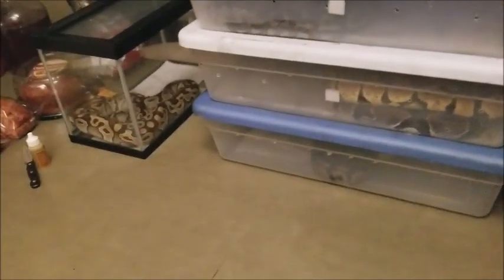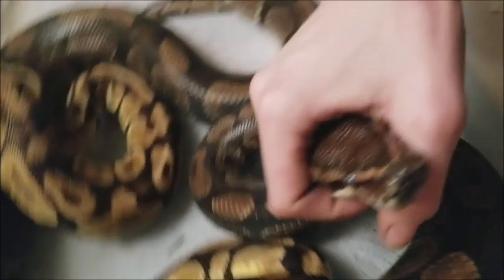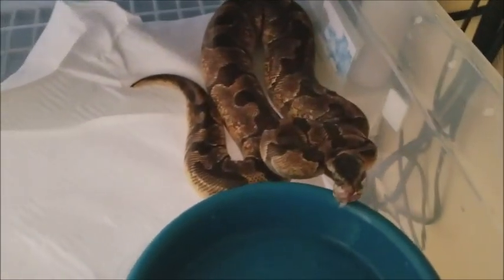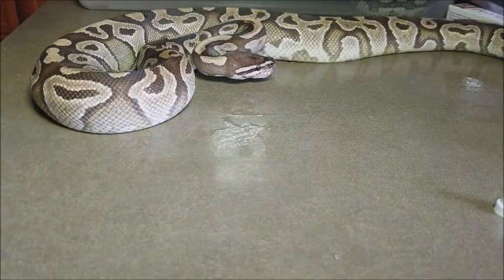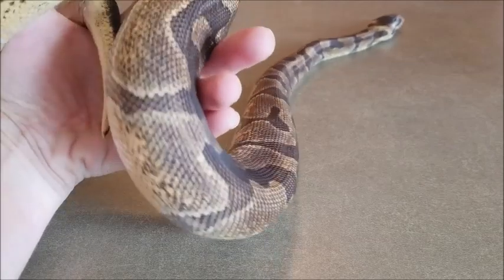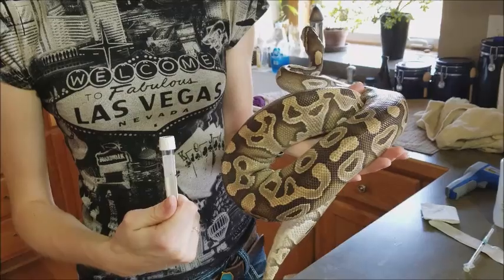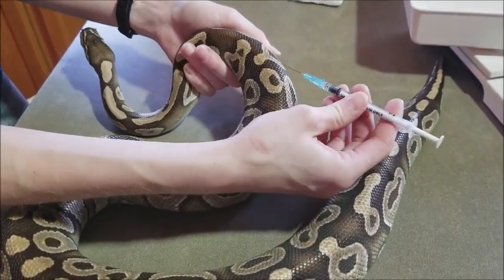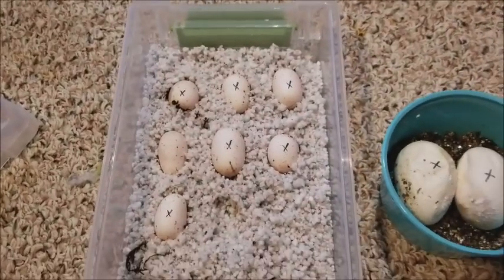How to Treat Burned Snakes- Giving Meds and Injections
I recently acquired some snakes that were saved from a burning house, but will need some serious treatment for quite awhile. Here are helpful creams to apply to reptile burns, and how to properly give a snake an antibiotic shot.